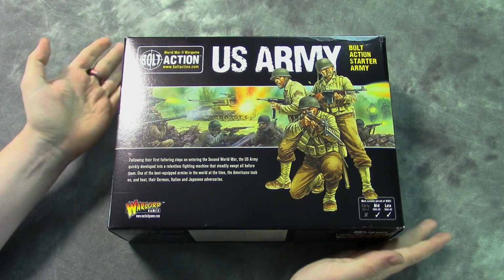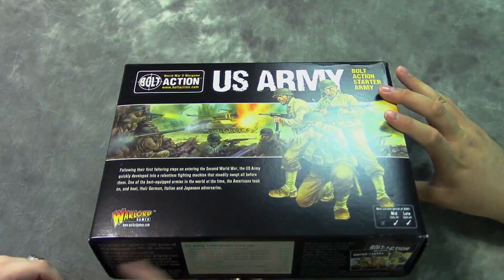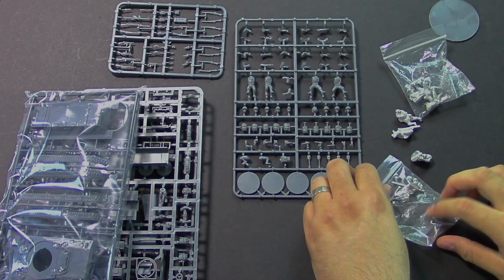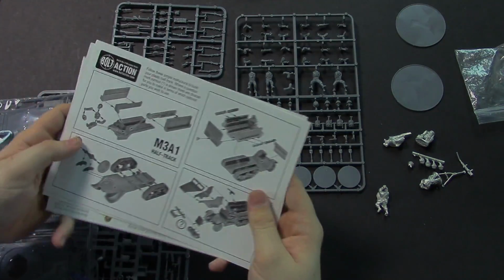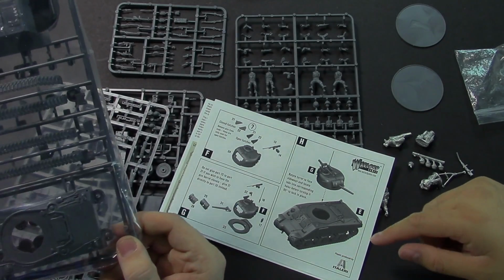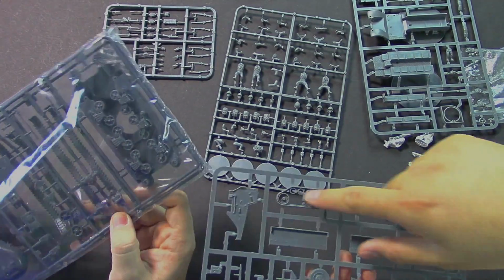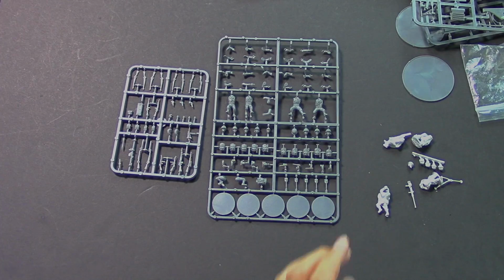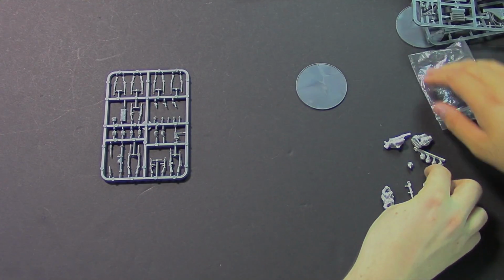Tabletop Spotlight | US Army Starter - Bolt Action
The Tabletop Spotlight is on the US Army Starter Box for Bolt Action!

Host: AdamHarry
Guest: Michael from Dragon's Lair Comics & Fantasy
Sound FX: Temple Bell | Mike Koenig